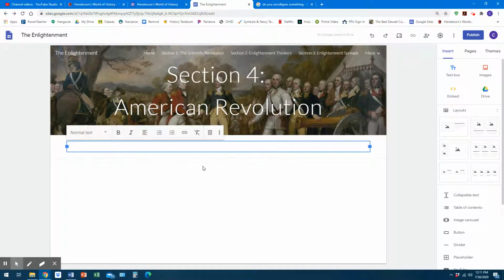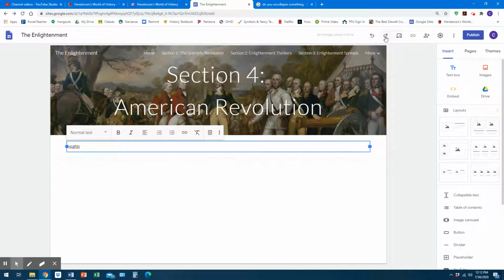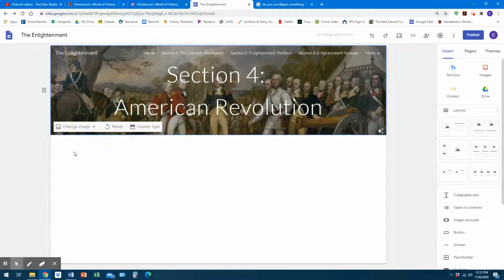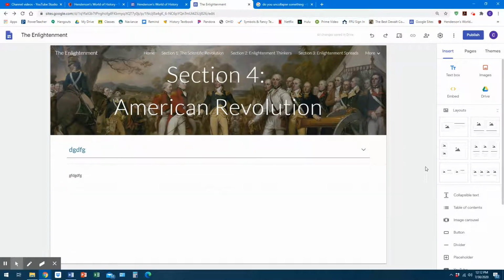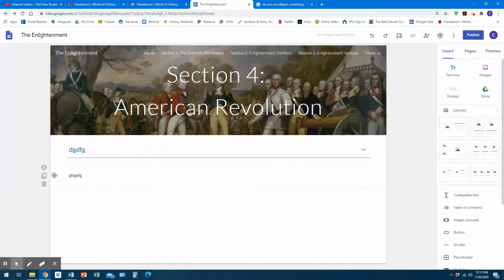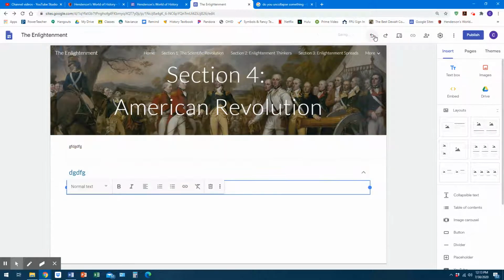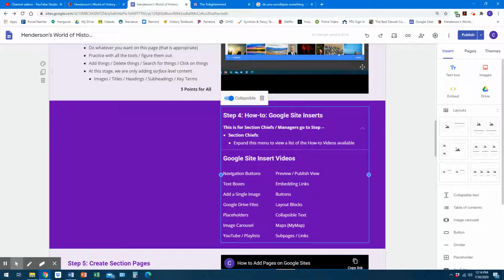How to use Navigation Buttons in Google Sites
Brief description on how to use Navigation Buttons in Google Sites (undo / redo)